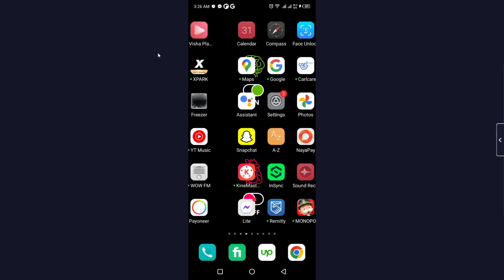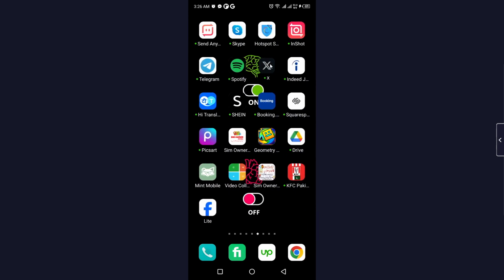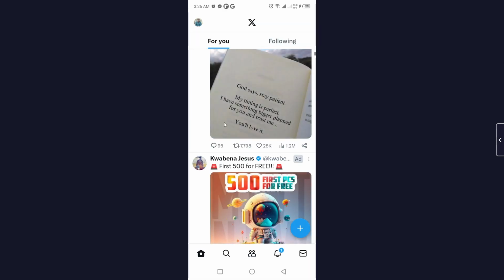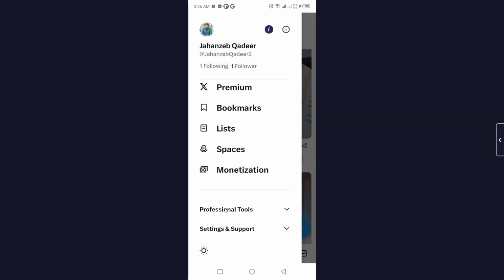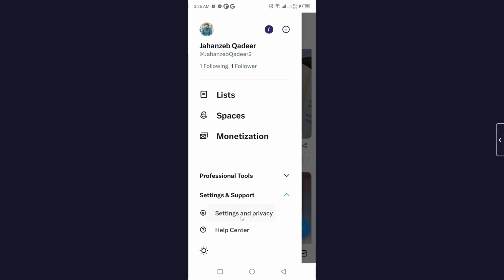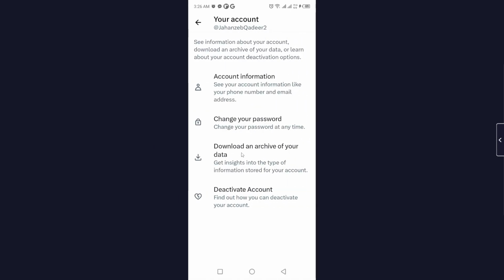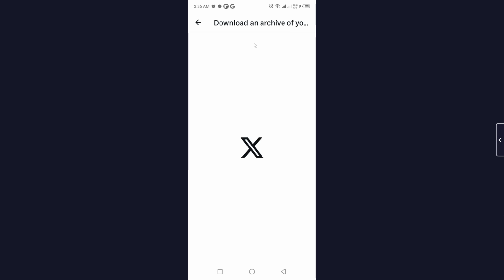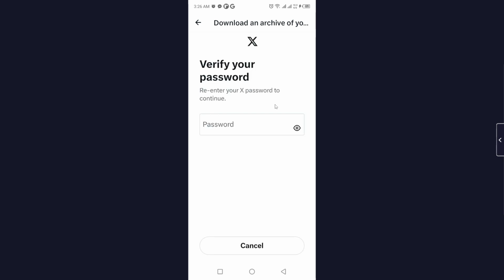How To Check Watch History On Twitter Or X Account (2024)